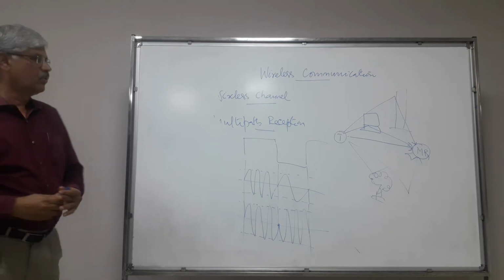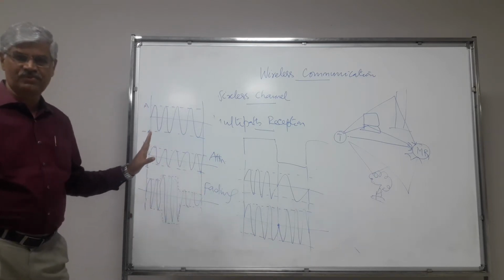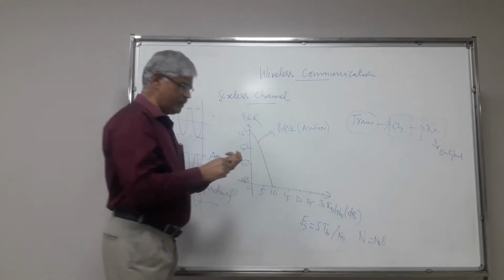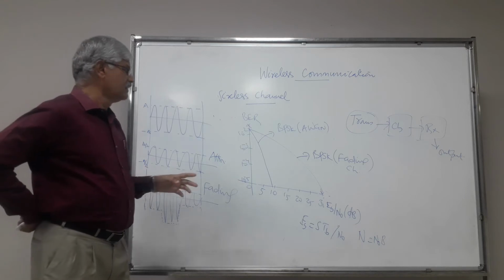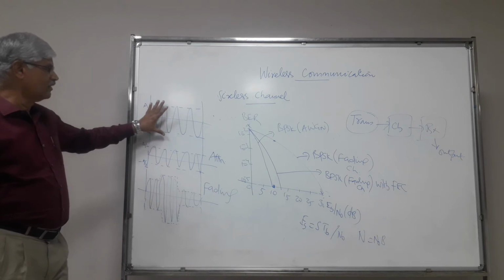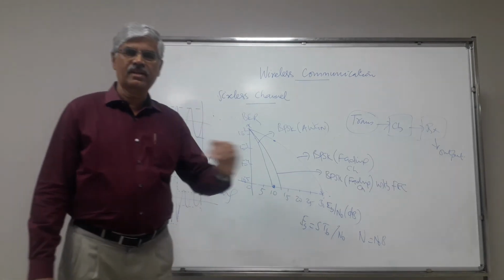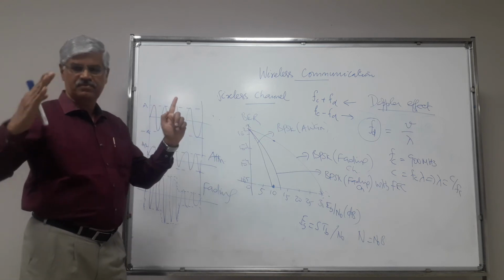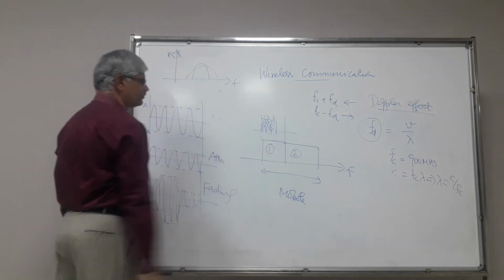Lecture 10: Impacts of wireless propagation Part 2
By Dr. S. SHANMUGAVEL, PROFESSOR AND DIRECTOR, NATIONAL ENGINEERING COLLEGE, KOVILPATTI